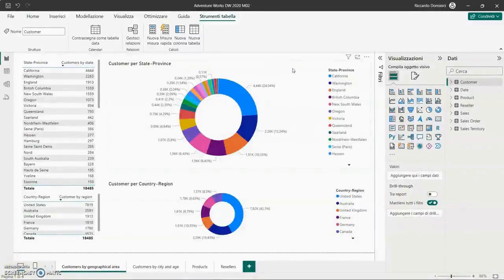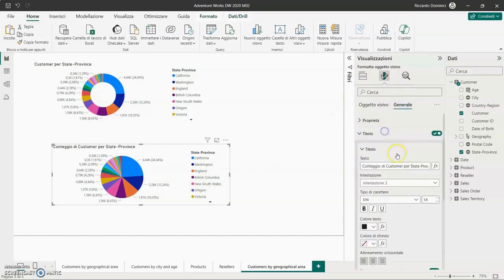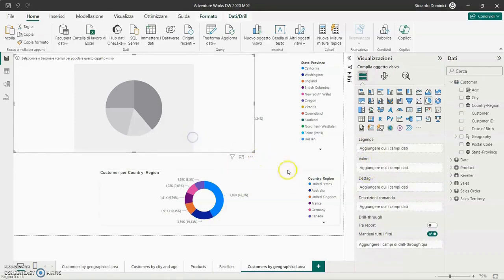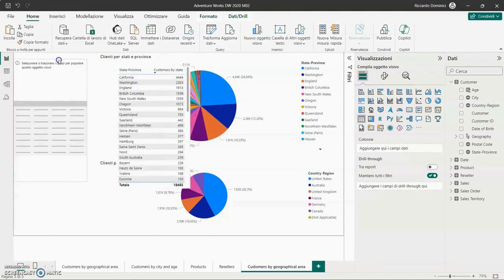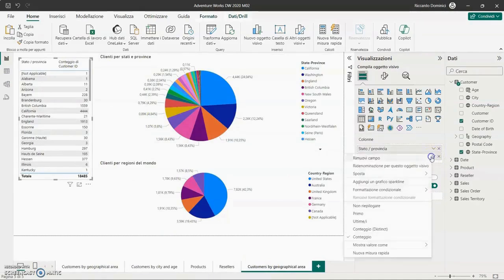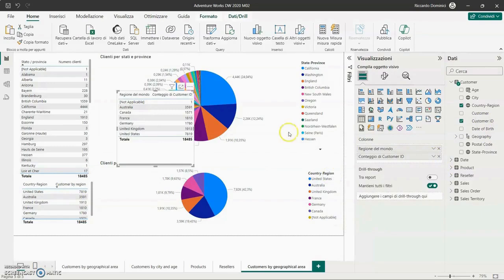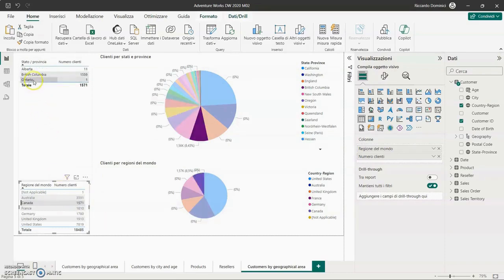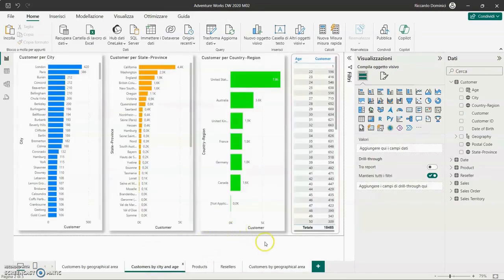Report Customers by Region Power BI